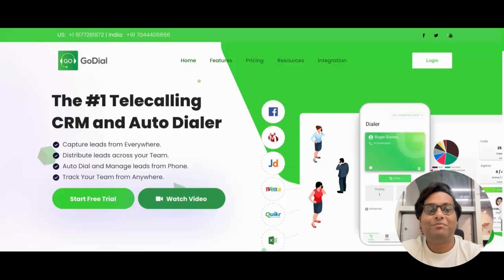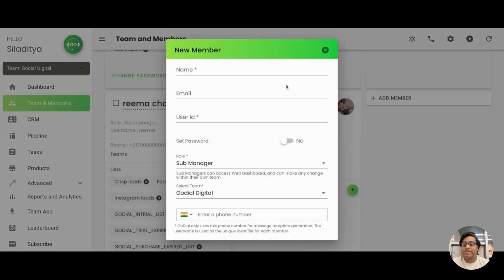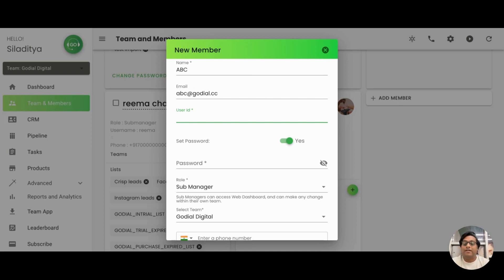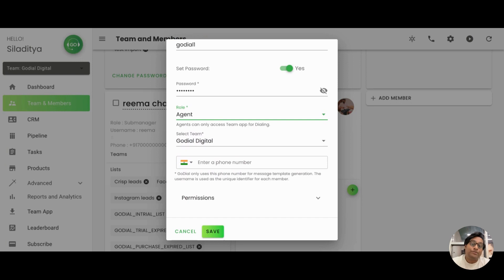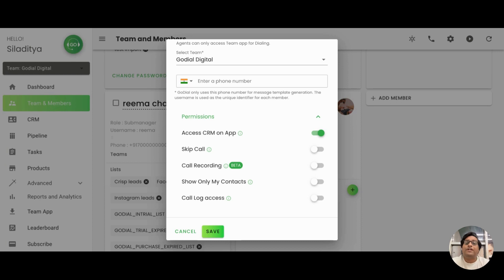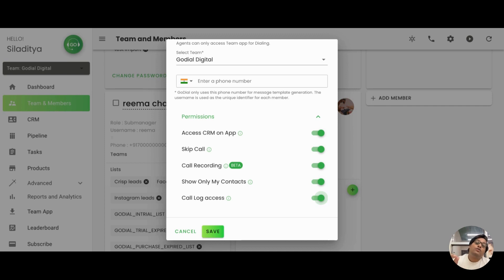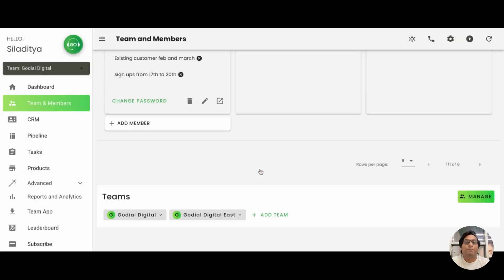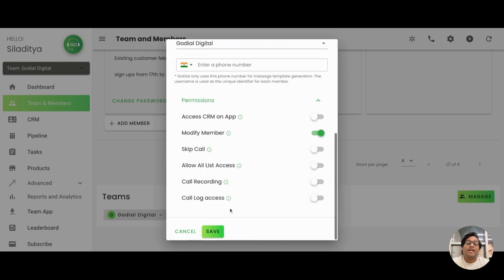How To Add Your Telecallers In Godial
GoDial is a mobile based CRM and Telecalling software.
Setup your call center with no capex.

GoDial uses your phone's sim to auto dial calls reducing call costs compared to VOIP/ Cloud Tel solutions like Exotel and Knowlarity.

Why use GoDial ?

Auto Dial from Phone - Quickly dial your contacts from your caller's phone without having to type in the numbers

Auto Distribute leads to Callers - Leads and contacts are auto distributed to your callers

Tracking - You can see the entire call history on your Zoho dashboard, and you can get detailed information on GoDial dashboard. We also support call recording on supported phones.

Easy setup - No KYC, Difficult Compliance or Expensive Cloud telephony required, We use your existing SIM and Phone to make the calls.

Live Sync - Contacts and leads are imported live from Zoho and after autodialed by GoDial are synced back with Zoho